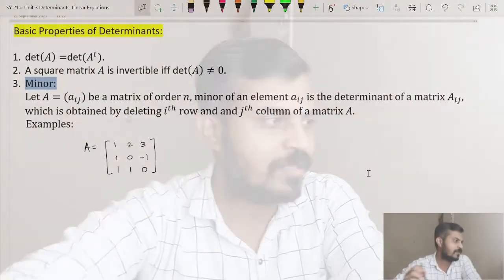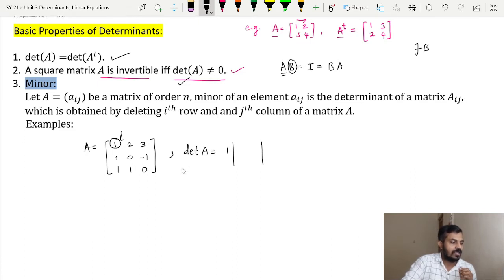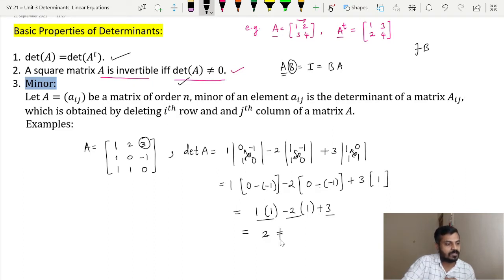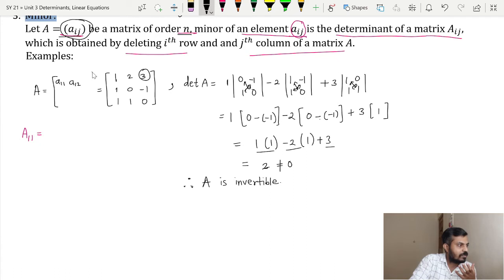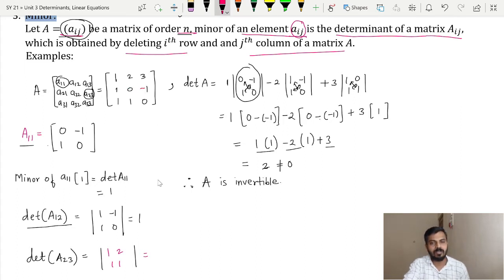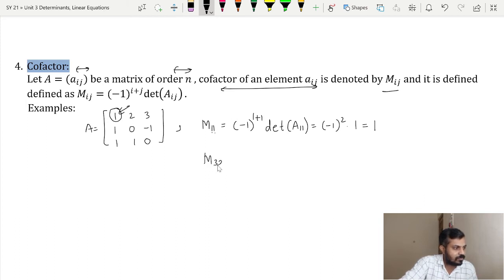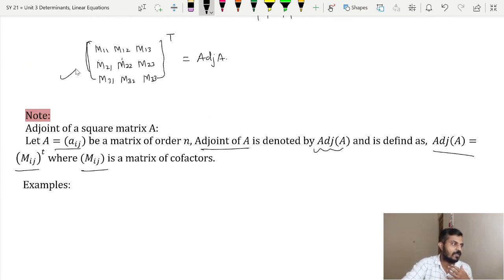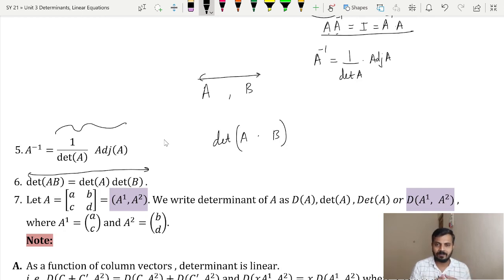Properties of Determinants 1 | Lecture 5